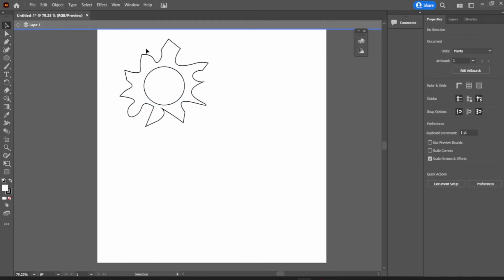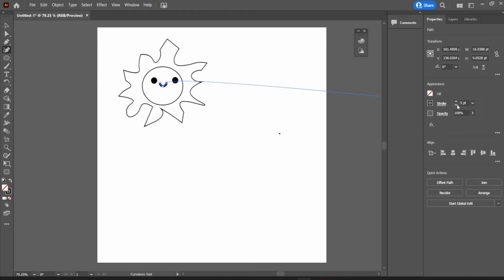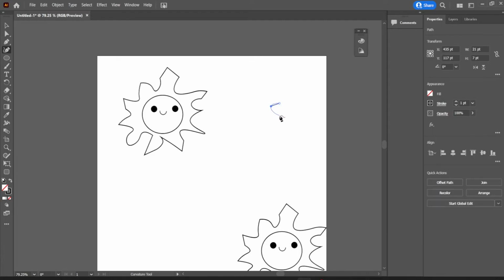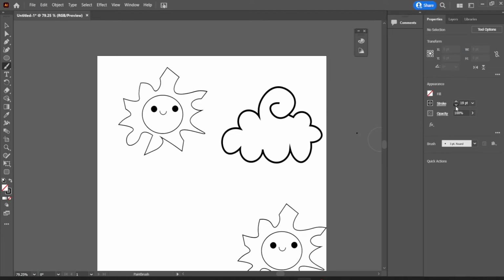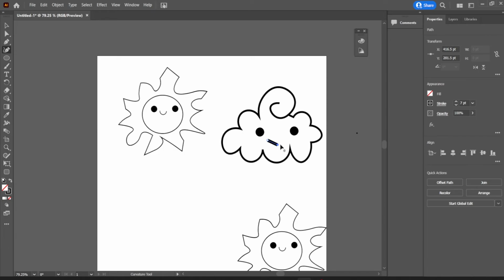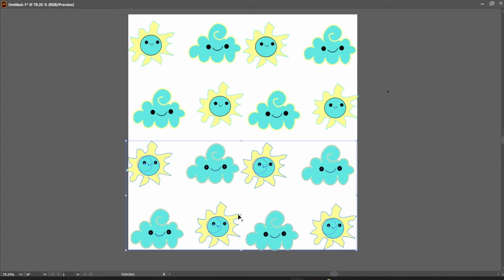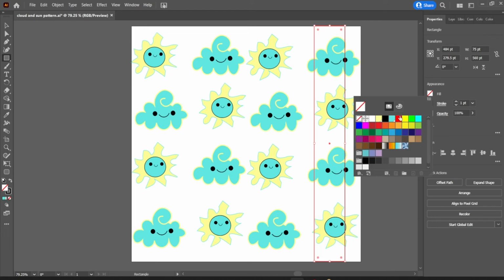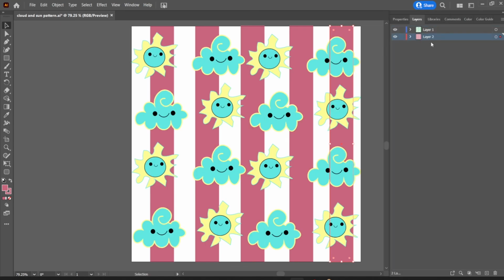Adobe Illustrator | Simple Beginner Pattern Tutorial | Sun and Clouds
This is a simple beginner tutorial for making patterns in Adobe Illustrator.